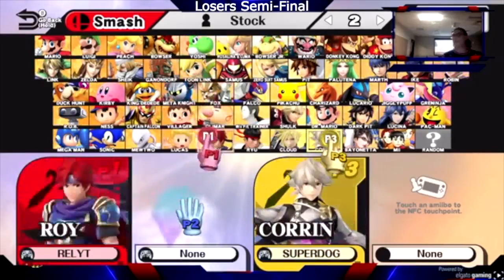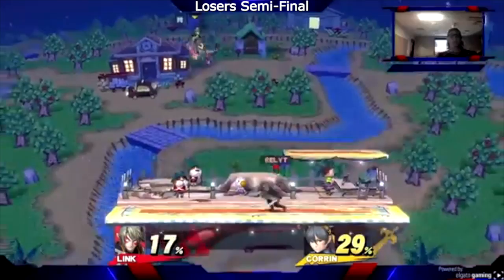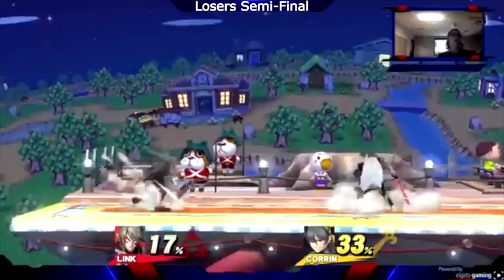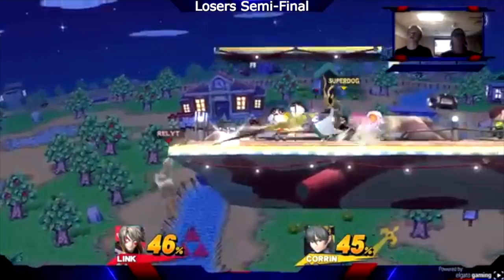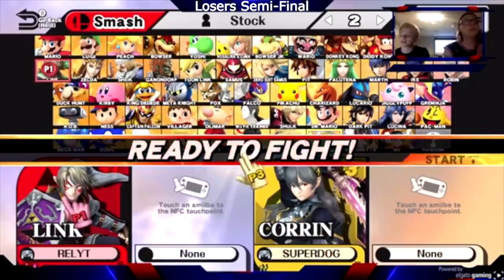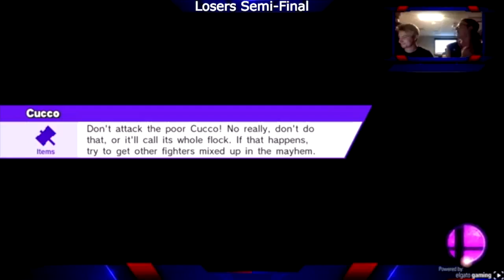RBS4 Losers Semi-Final - Llad (Corrin, Jigglypuff) vs. Relyt (Link, Pikachu)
RBS4 Losers Semi-Final